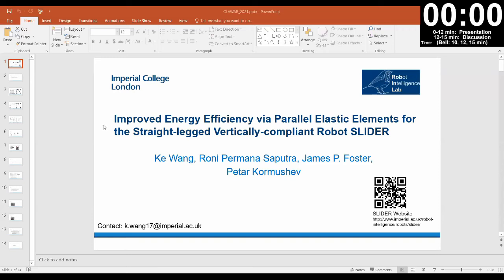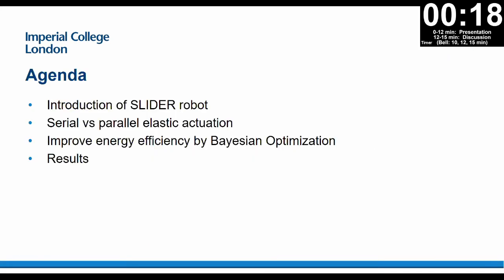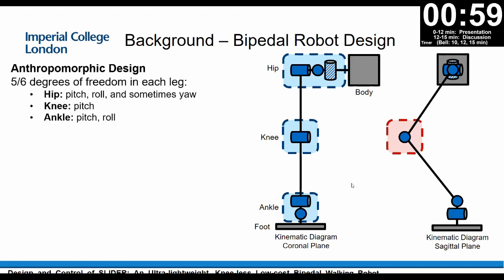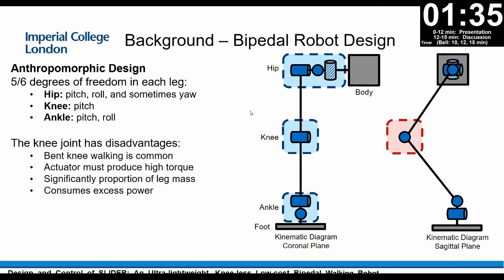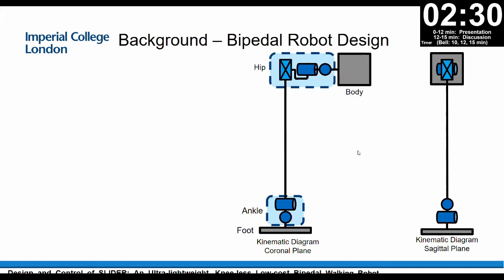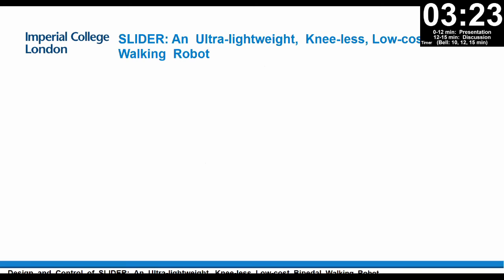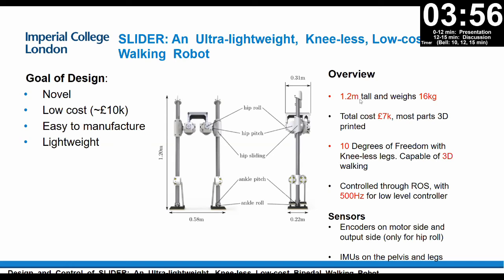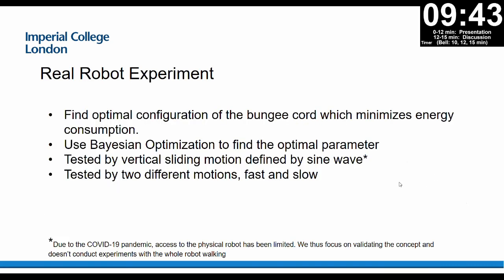Improved Energy Efficiency via Parallel Elastic Elements for the Straight-legged Vertically-comp...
Authors: Ke Wang, Roni Permana Saputra, James Paul Foster and Petar Kormushev
Presenter: Ke Wang

Most state-of-the-art bipedal robots are designed to be anthropomorphic, and therefore possess articulated legs with knees. Whilst this facilitates smoother, human-like locomotion, there are implementation issues that make walking with straight or near-straight legs difficult. Many robots have to move with a constant bend in the legs to avoid a singularity occurring at the knee joints, or to keep the centre of mass at a constant height for control purposes. The actuators must constantly work to maintain this stance, which can result in the negation of energy-saving techniques employed. Furthermore, vertical compliance disappears when the leg is straight and the robot undergoes high-energy loss events such as impacts from running and jumping, as energy travels through the fully extended joints to the hips. In this paper, we attempt to improve energy efficiency in a simple yet effective way: attaching bungee cords as elastic elements in parallel to the legs of a novel, knee-less biped robot SLIDER, and show that the robot's prismatic hip joints preserve vertical compliance despite the legs being constantly straight. Due to the nonlinear dynamics of the bungee cords and various sources of friction, Bayesian Optimization is utilized to find the optimal configuration of bungee cords that achieves the largest reduction in energy consumption. The best solution found saves 15% of energy consumption compared to the robot configuration without parallel elastic elements.